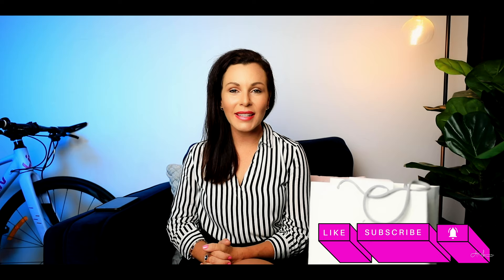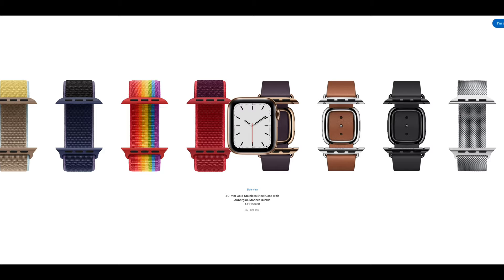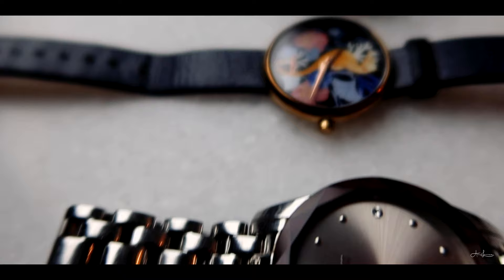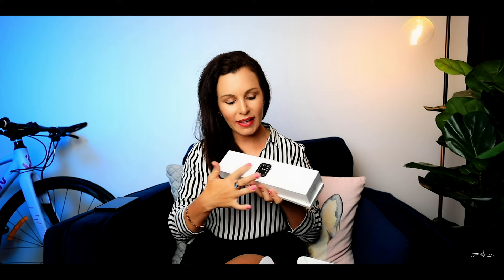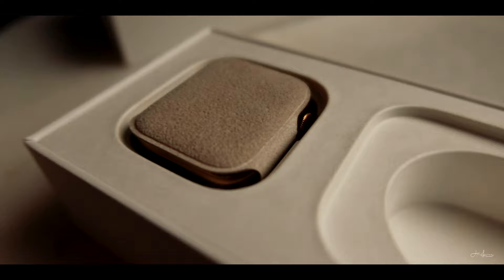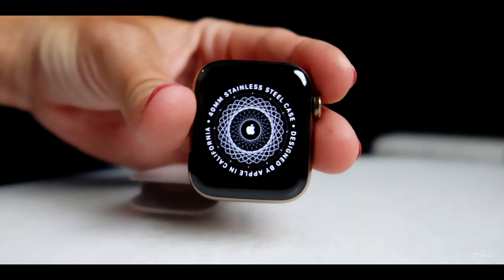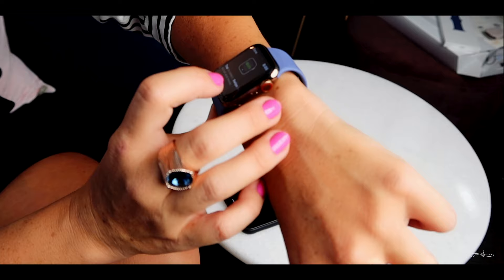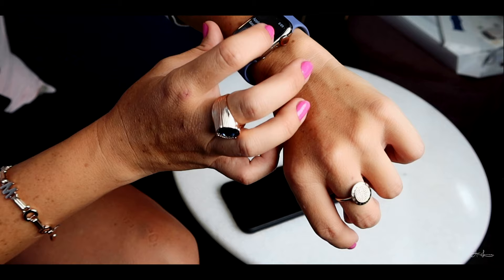Apple Watch 5 Series Unboxing /Amy Louise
I finally bought an Apple Watch Series 5 in stainless steel gold.

How I make my videos and resources:

Adobe Suite including:
Adobe Premiere Pro - Video Sequence
Adobe After Effects - Graphics/Intro
Adobe Photoshop CC - Photos
Adobe Indesign - Resources
Adobe Illustrator - Graphics
Adobe Audition - Sound engineering

My Gear:

Cameras
Canon 5dmIV
Canon 70d
Canon G7X mIII

Lenses
Canon 16-35L mII 2.8
Canon 24-105L 3.5
Canon 100-400L mII 4.5
Canon 24mmL Tilt/Shift 3.5
Canon 100mmL Macro 2.8
Canon 85mmL Portrait 1.2

Mics
Zoom Handy 5 Recorder

Lights
Aputure 120dmII
90cm Soft Box
Aputure 672 3 Light Kit

Hardware
iMac Pro 27” 2018

Storage
Western Digital External Hard Drives 10TB x 2